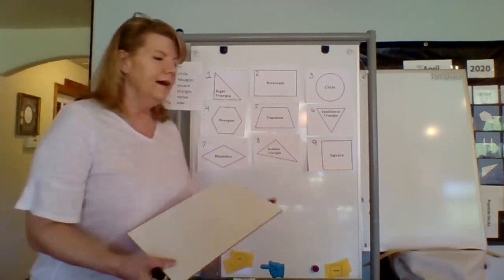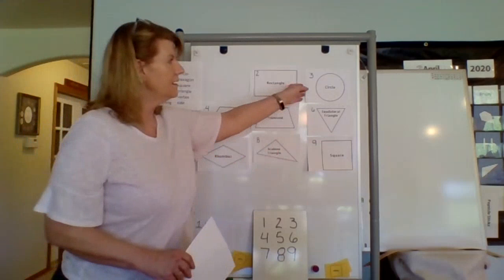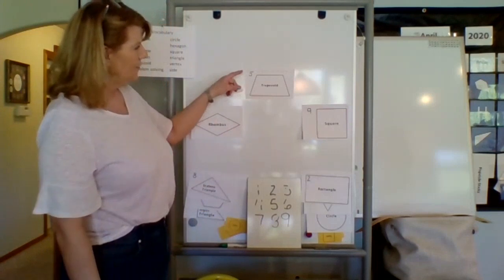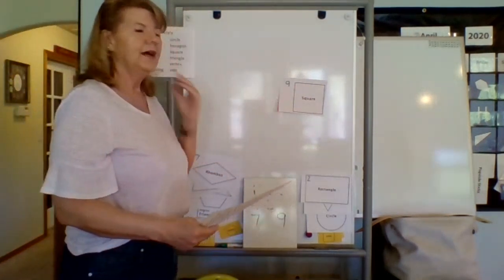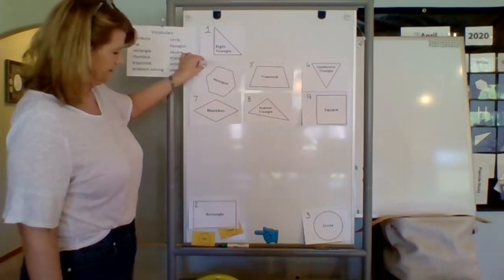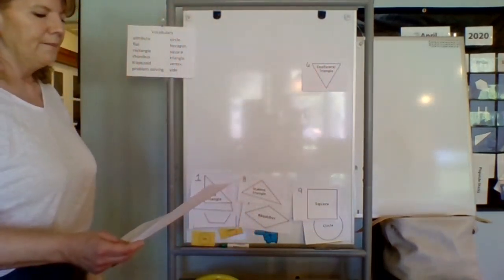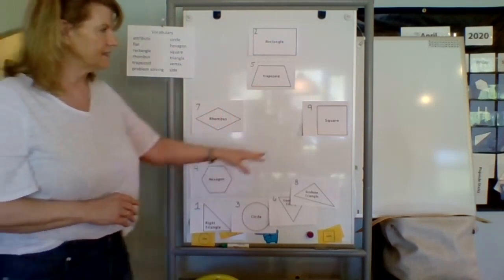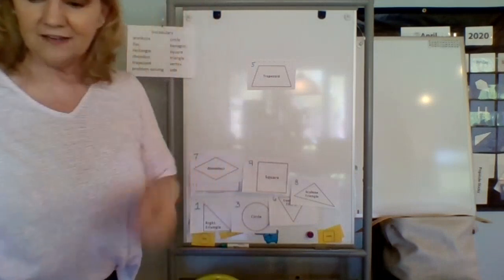1st Grade Shape Riddles April 23rd